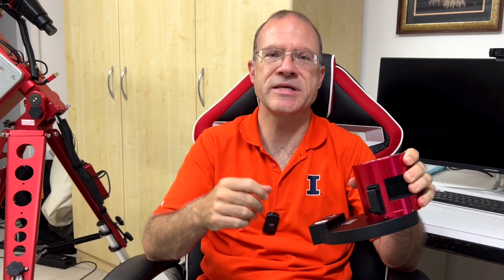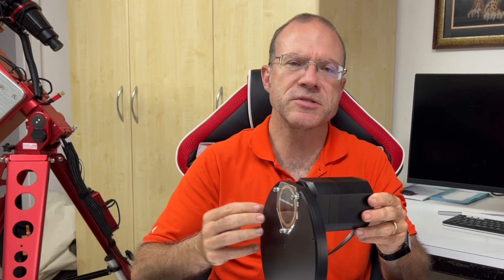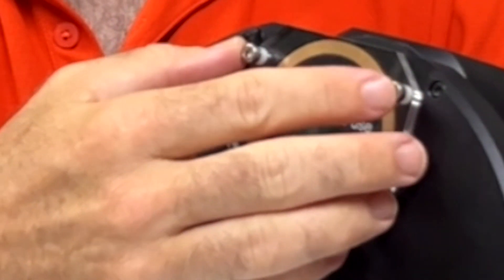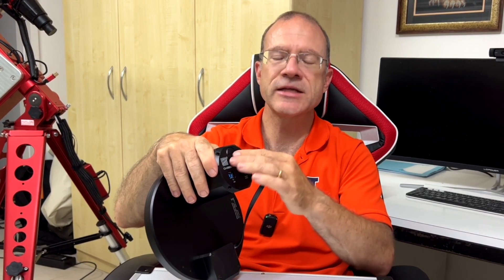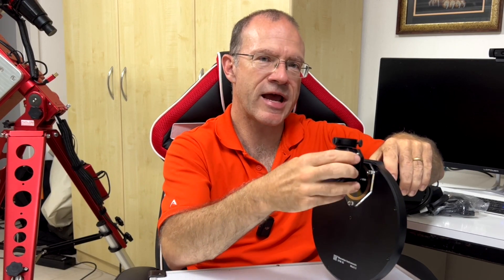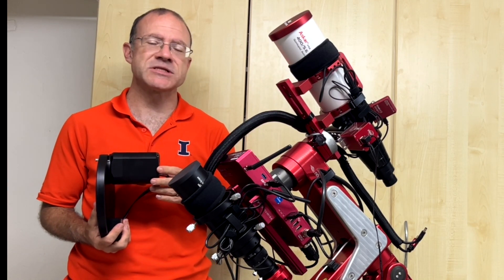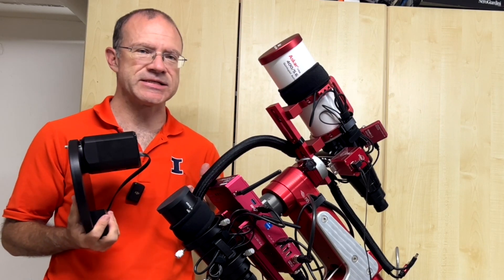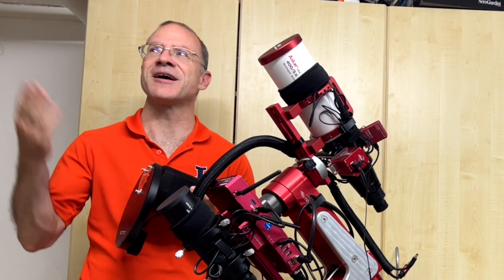The perfect Astrophotography camera: Moravian C1X 26000 Mono - Introduction & Unboxing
When it comes to dedicated Astrophotography cameras, Moravian has the reputation of being the preferred provider of high-quality equipment for observatories and very demanding customers. But what about regular amateurs? Are the Moravian cameras also for us? Here my introduction and opinion about the Moravian C1X 26000 Mono!

My videos are highly structured so that you can easily find what you are looking for.